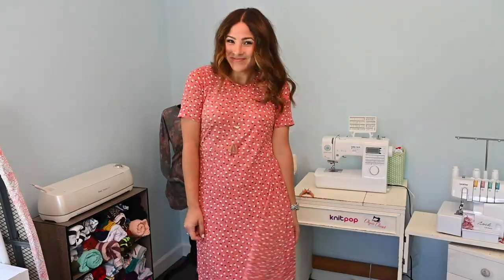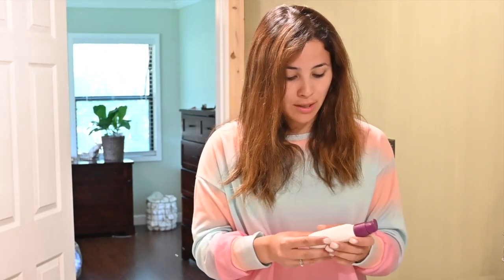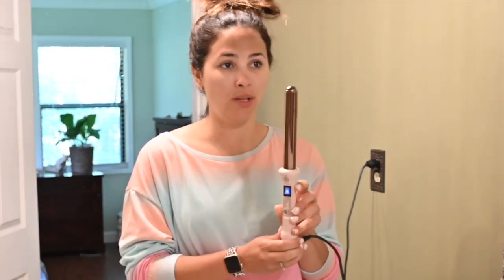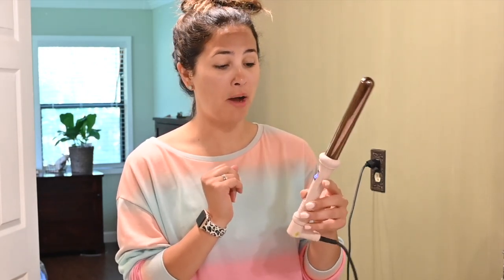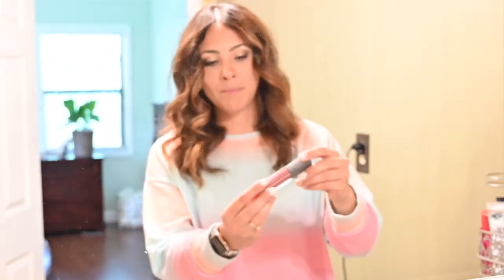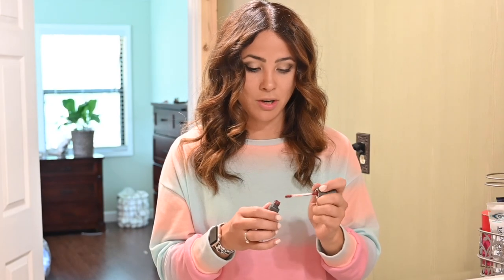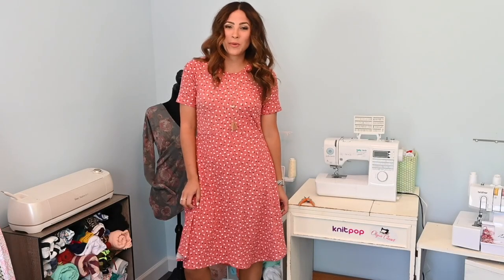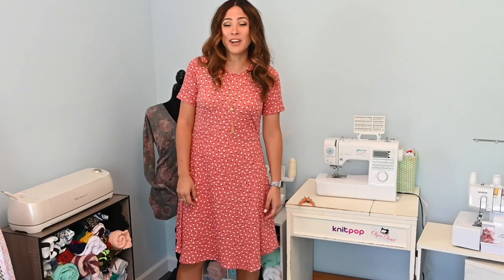Let's Get Ready- An Every day Easy Make-up, Hair And SEWING Tutorial!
Hi Friends, Come with me today as I go from wakeup to ready to go out the door! This is a new kind of tutorial for me and I hope you enjoy it as much as I enjoyed making it ❤️